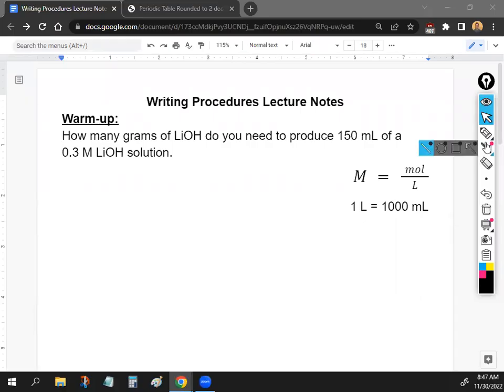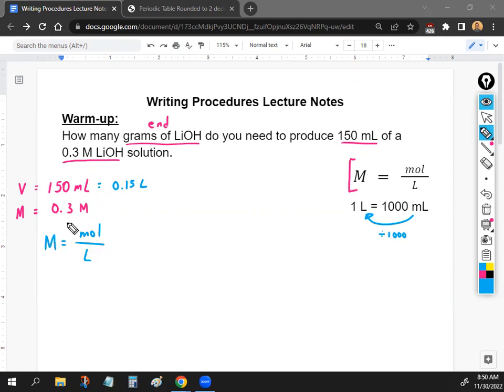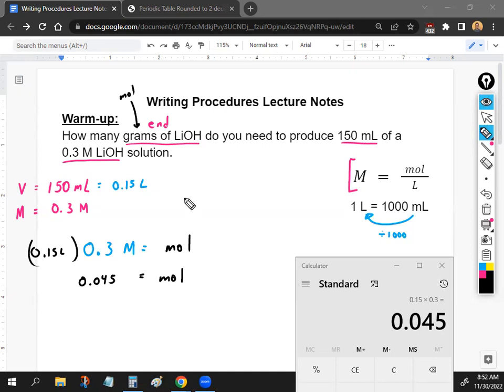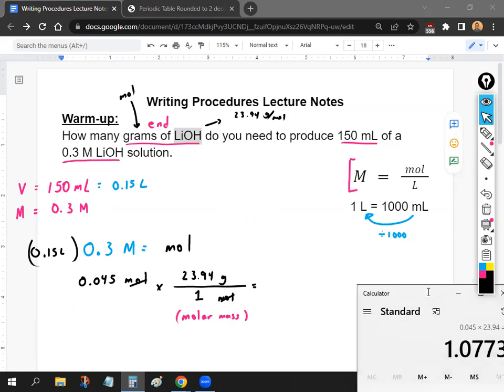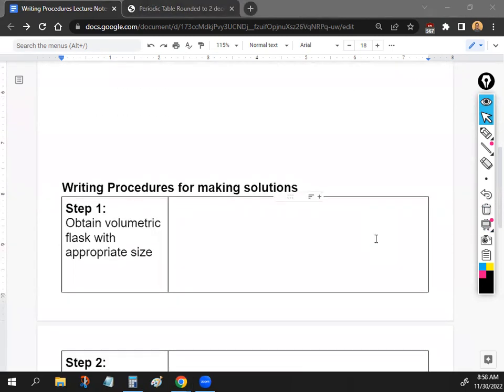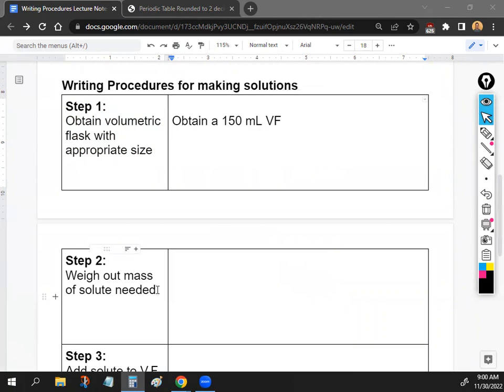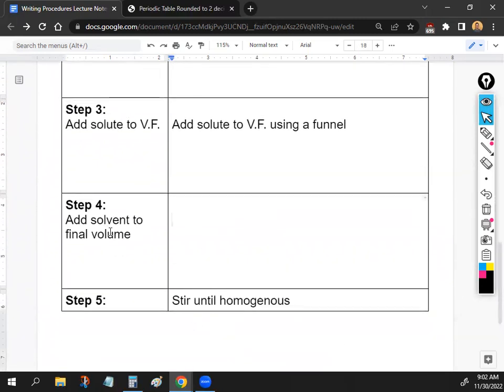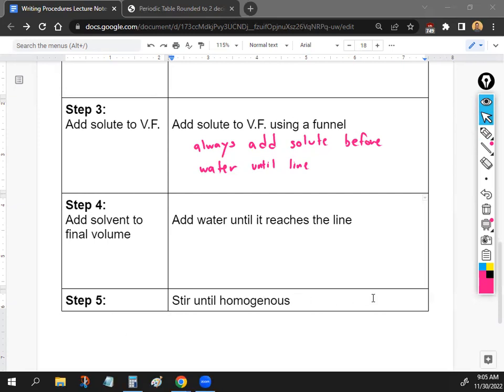Writing Procedures for Making Solutions | Mr. Oh Chemistry